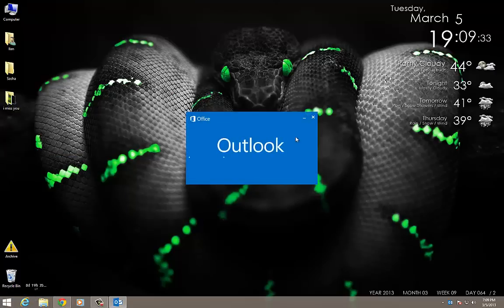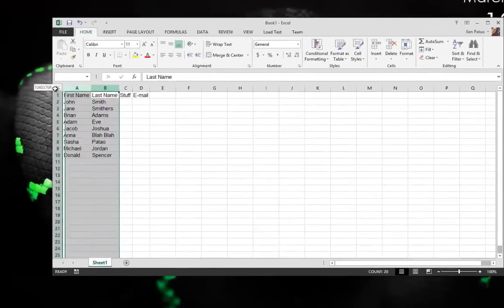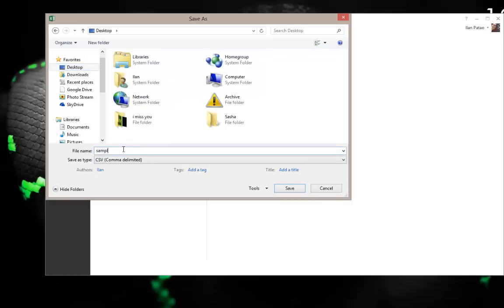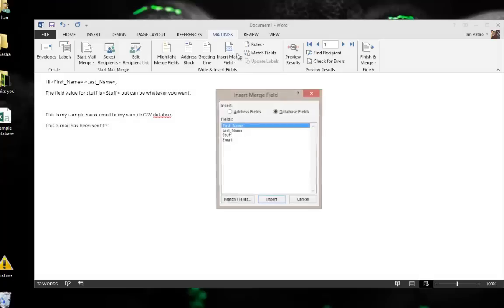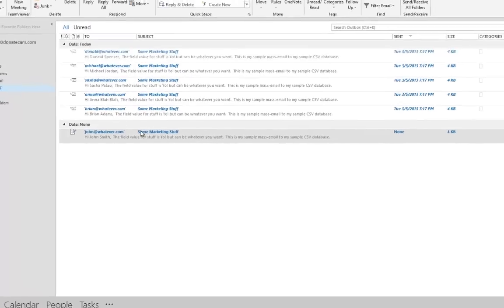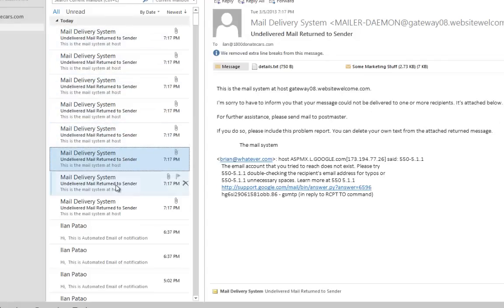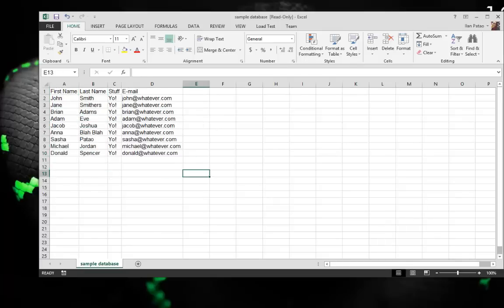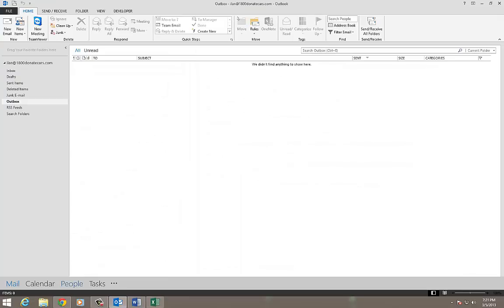Tutorial - Bulk Mass E-Mail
Learn how to easily send mass e-mail, can be done within seconds. This tutorial demonstrates how to use nothing but Microsoft Office applications to send bulk blast e-mail to any list of your choice.